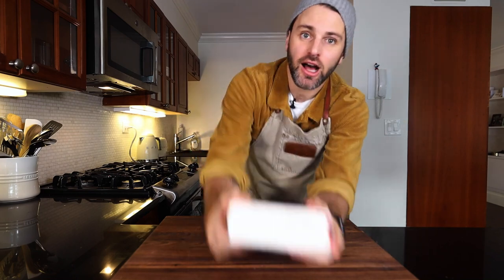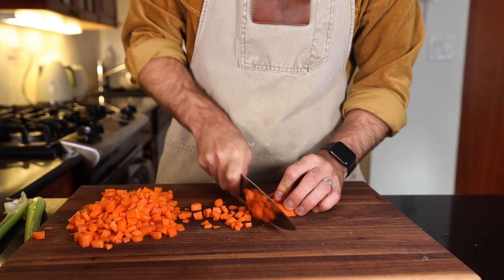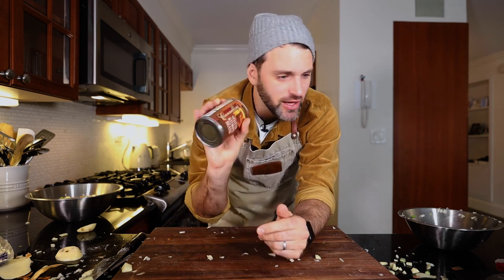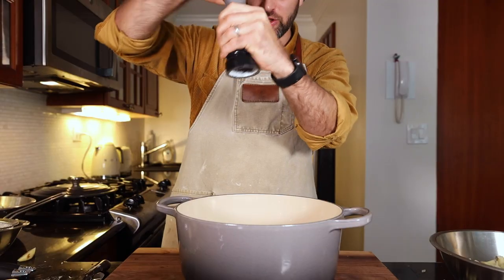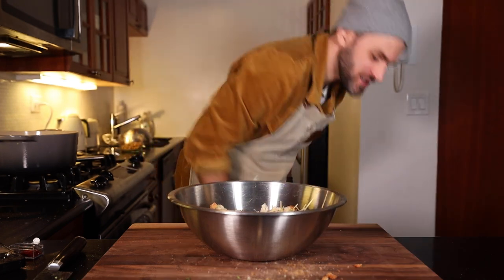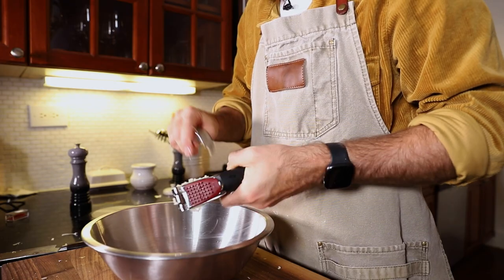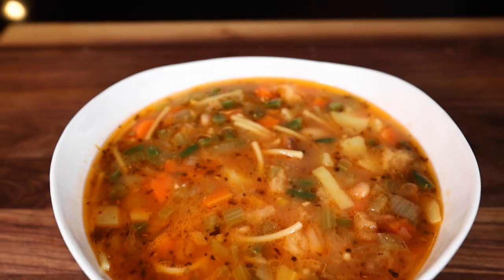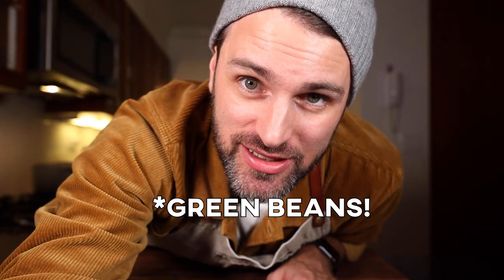Julia Child's Soupe au Pistou (Vegetable Soup) | Jamie & Julia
In search of a perfect vegetable soup... I found one! Julia Child's Soupe au Pistou

Mastering the Art of French Cooking Vol 1 & 2:

Soup Ingredients:

3 quarts water
2 cups potatoes
2 cups diced carrots
2 cups diced onion or white of leek
1 tablespoon salt
2 cups canned white navy or kidney beans, drained
1/3 cup broken spaghetti
1 slice stale white bread, crumbled
2 cups fresh green beans, trimmed and cut into 1-inch lengths
1/4 teaspoon freshly ground black pepper
Optional : pinch of saffron

Pistou
4 cloves crushed garlic
6 tablespoons tomato puree
1/4 cup chopped fresh basil
1/2 cup grated Parmesan cheese
1/4 to 1/2 cup fruity olive oil